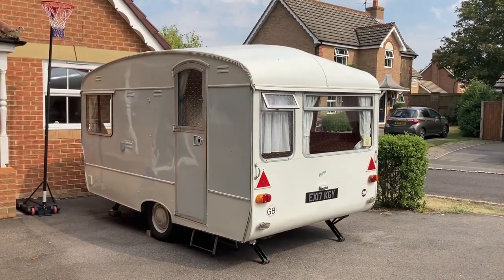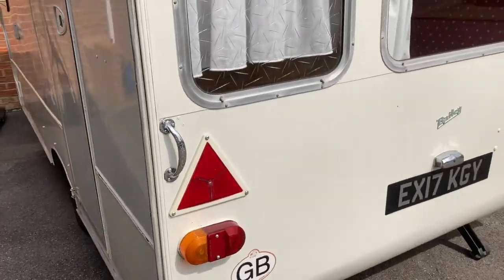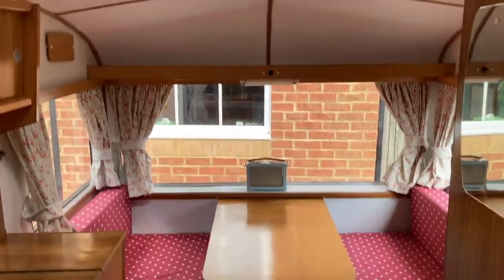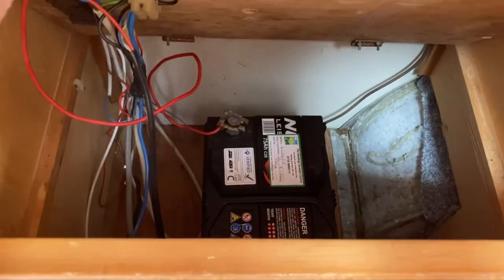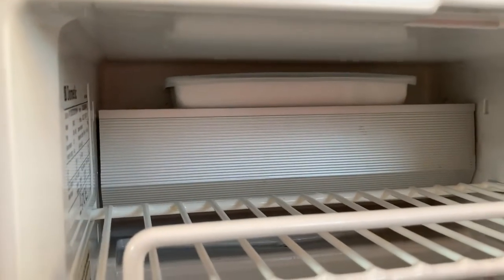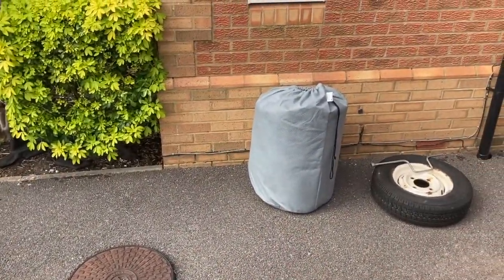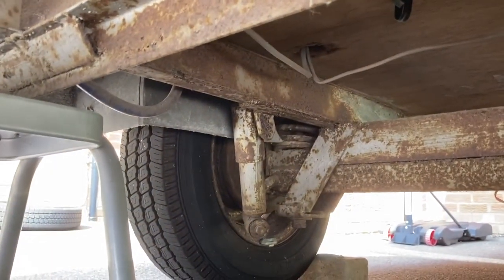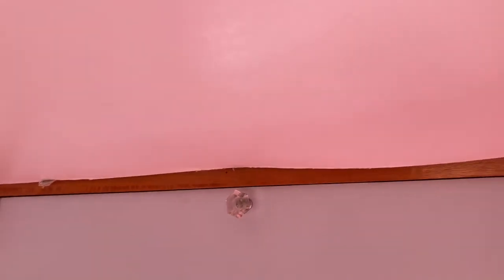Vintage Retro 1969 Bailey Mikado T caravan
Was for sale at the time but now sold!